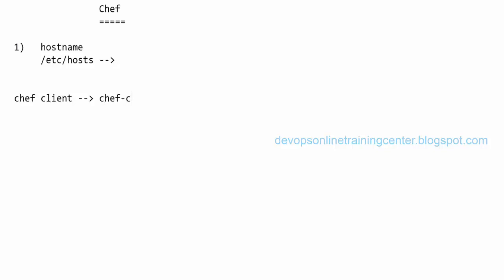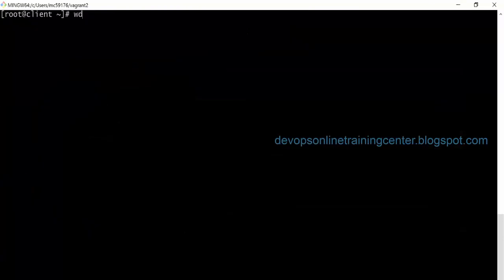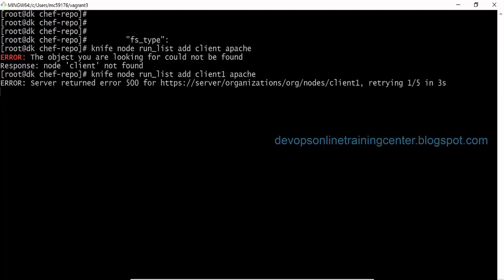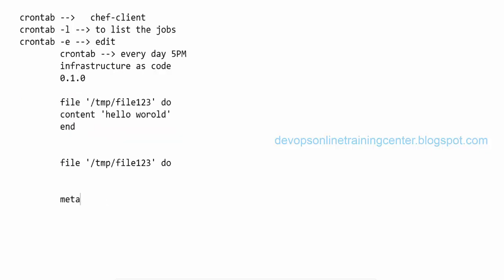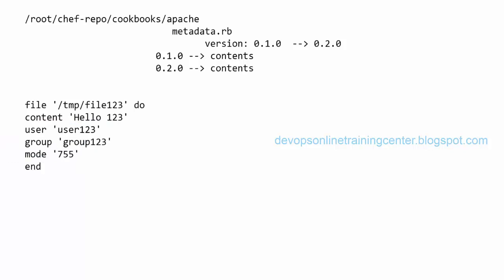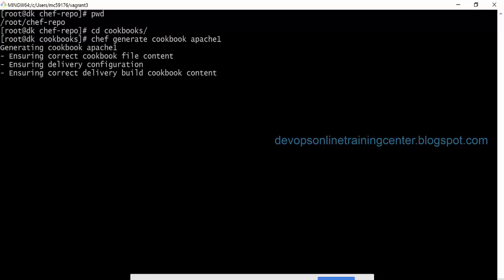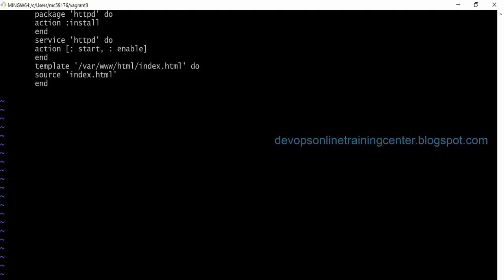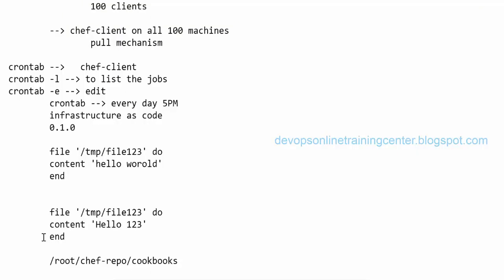36 Chef Cookbook Tutorial For Beginners Cookbook Creation & Uplaod